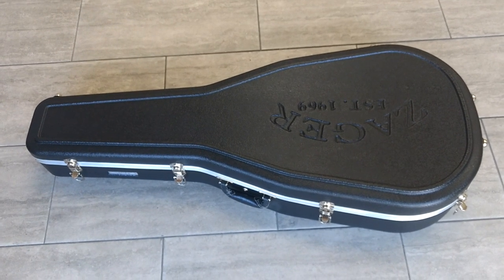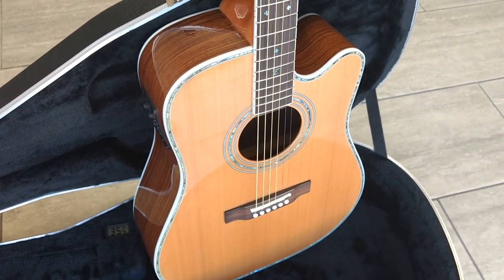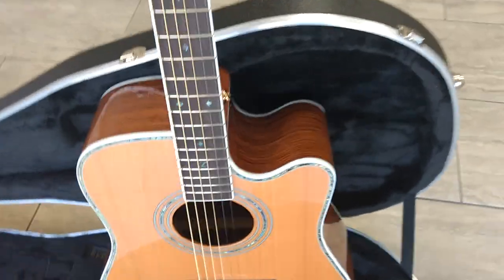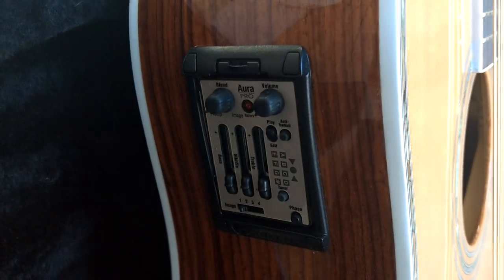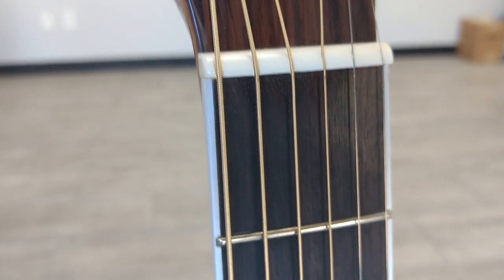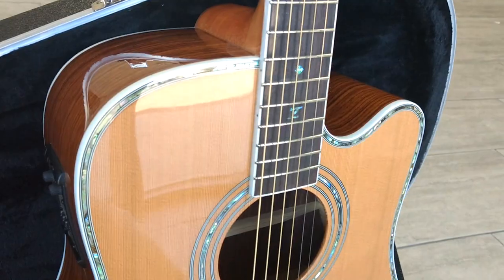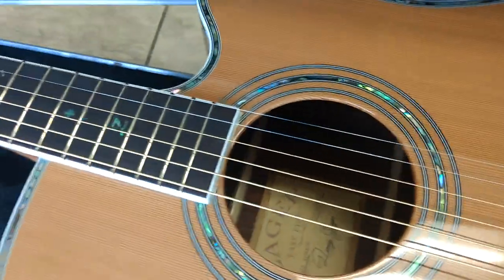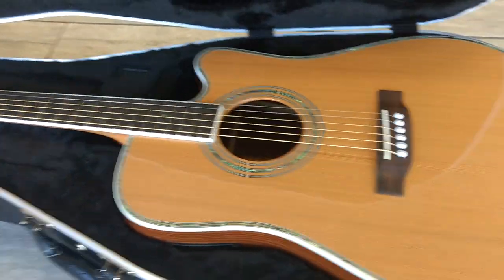Zager Easy Play ZAD80CE AURA Acoustic Electric guitar walk around